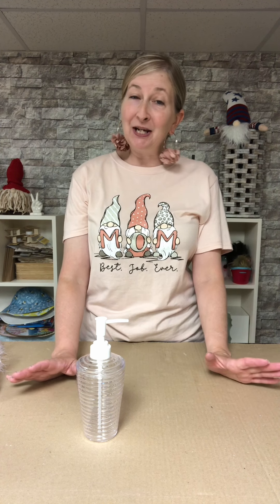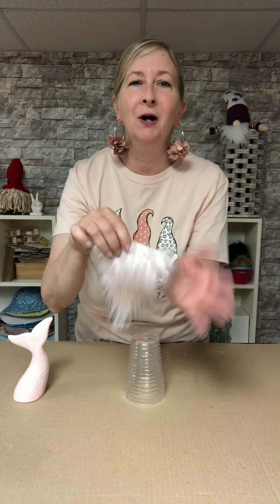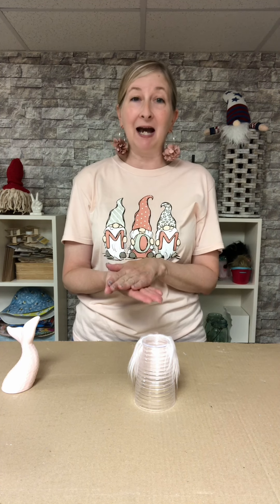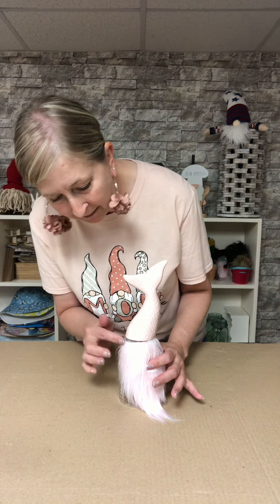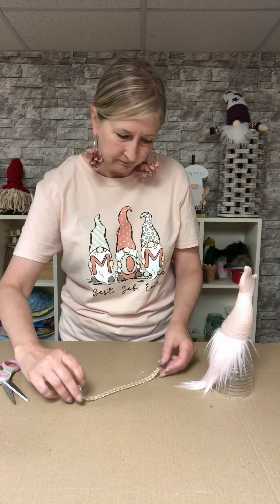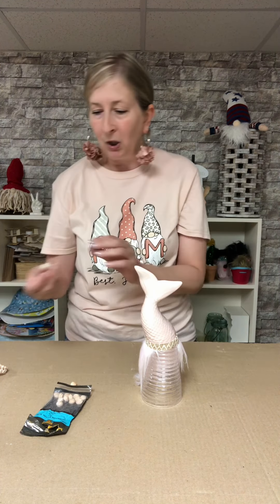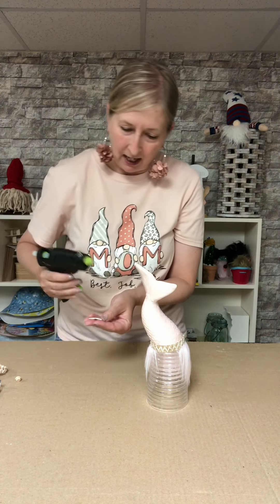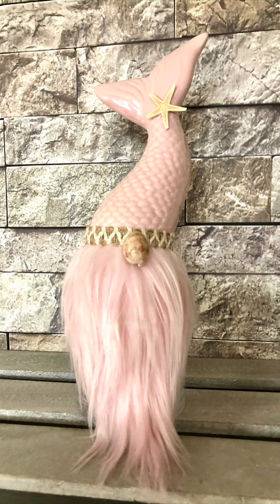Mermaid Gnome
Did you know there is more than 1 use for a tooth brush holder? Well of course there is...why not turn it into the sweetest gnome you ever saw!